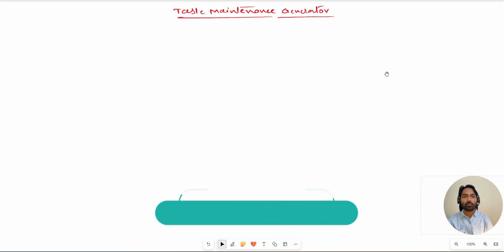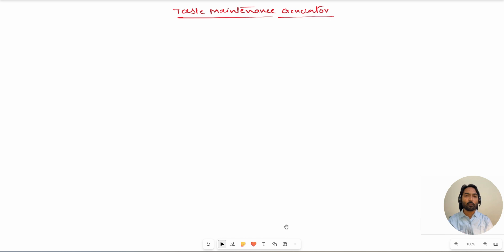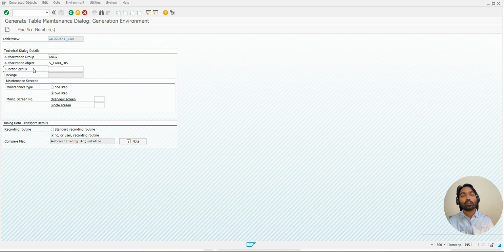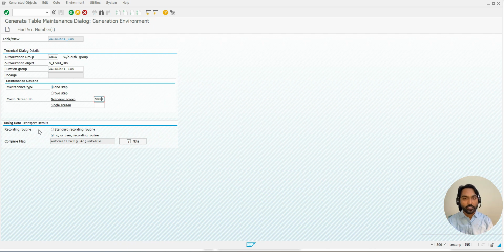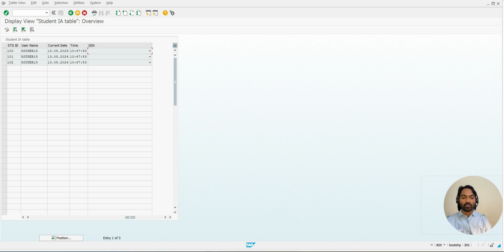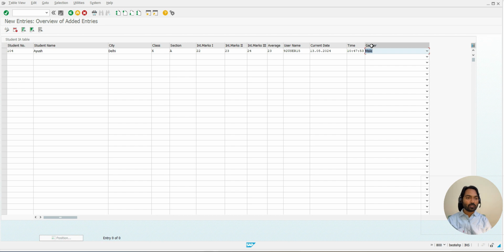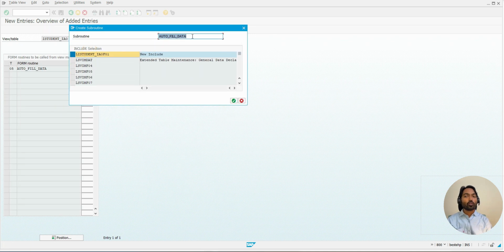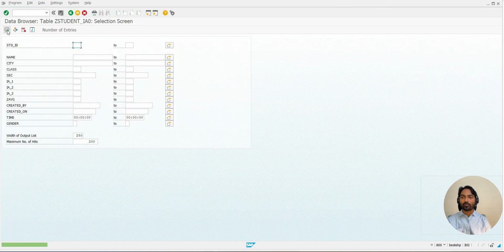S17: Table Maintenance Generator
This session will be described about the Table Maintenance Generator (TMG) in SAP.